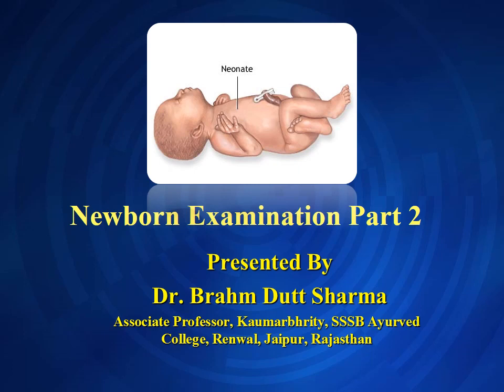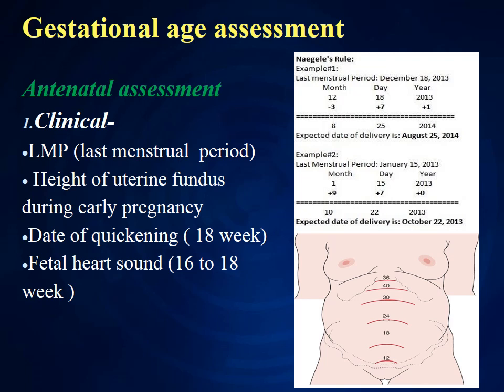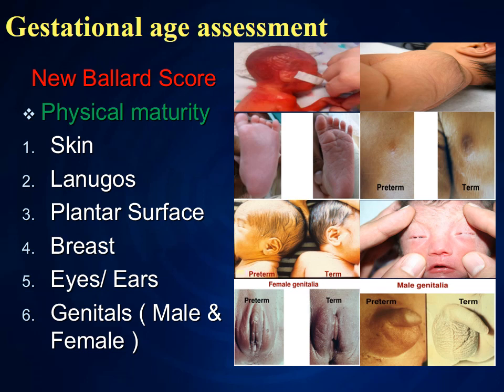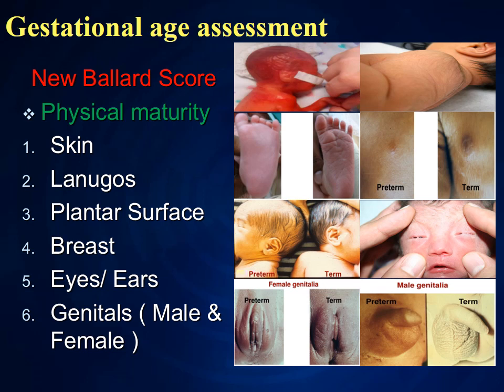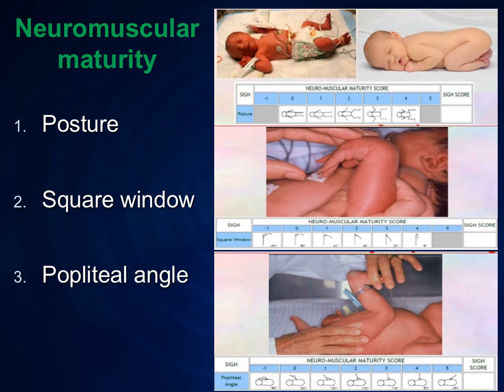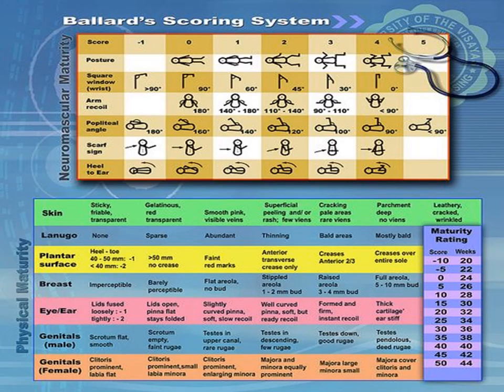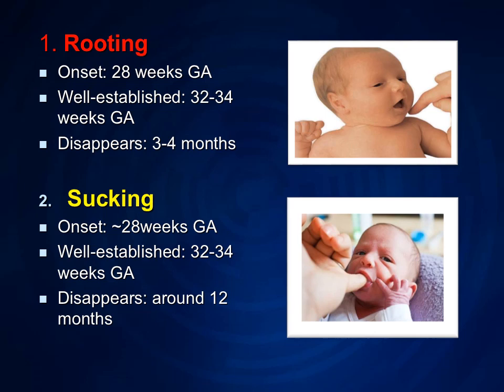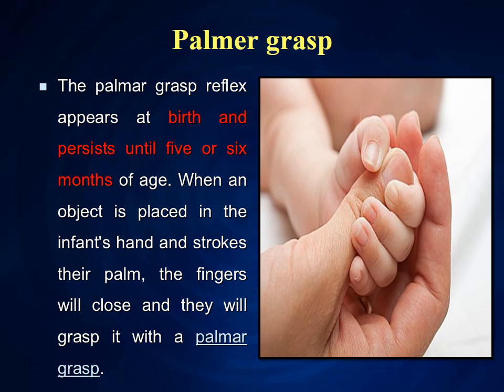Newborn Examination part 2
Kaumarbhritya (Ayu.Paediatrics), Lakshanadyay.